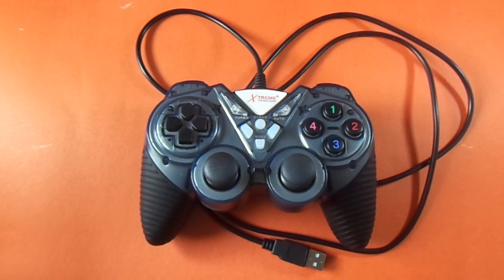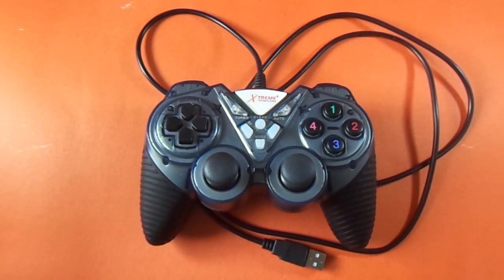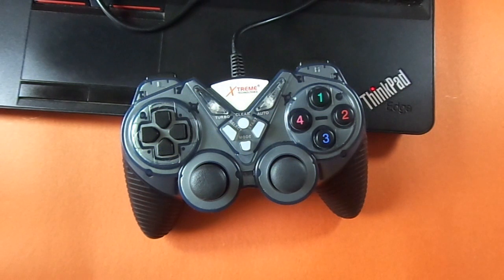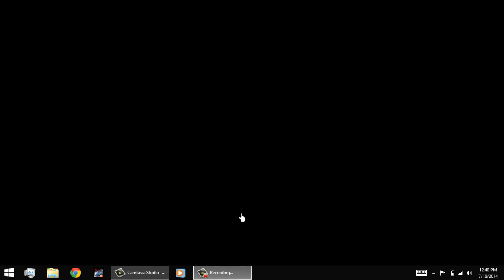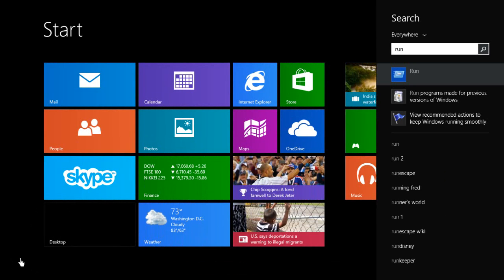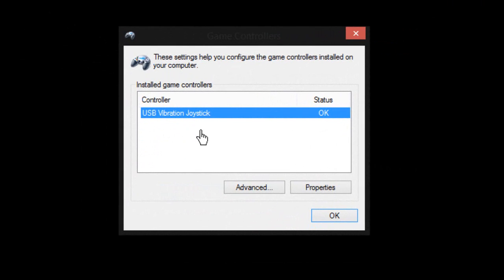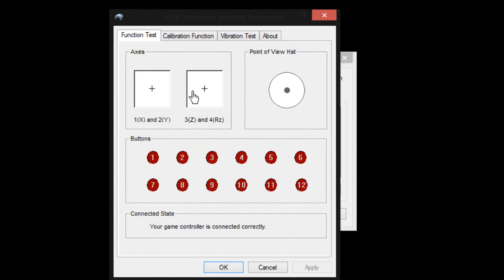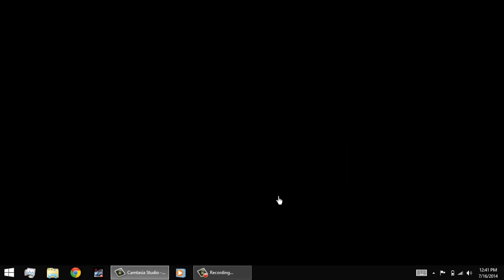How to Test PC Controllers on Windows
In this tutorial I will show you how to test your PC Controller that if it is working fine or not. Follow the instructions in tutorial.